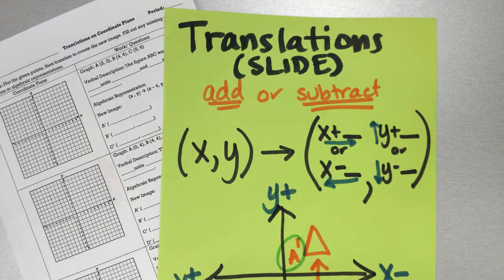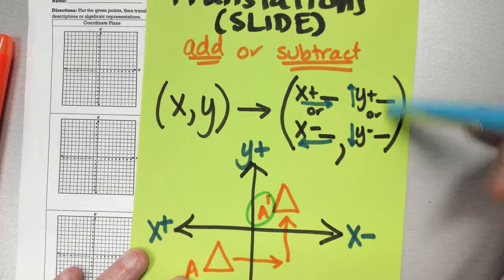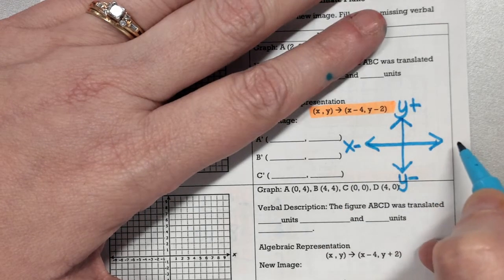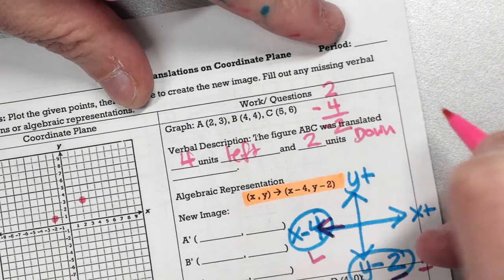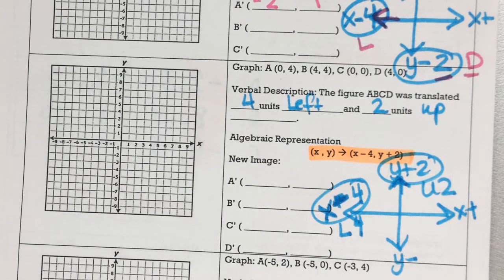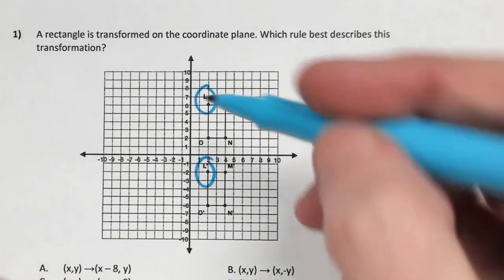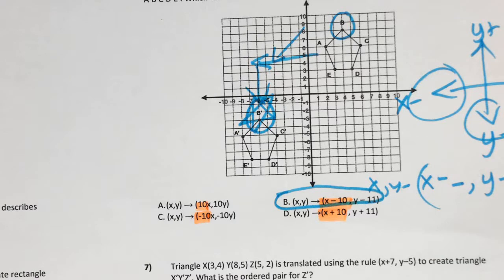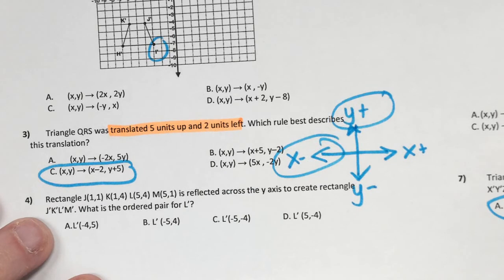Translations on the Coordinate Plane